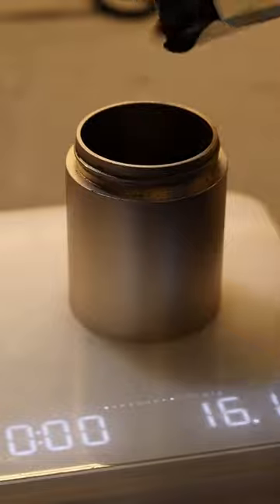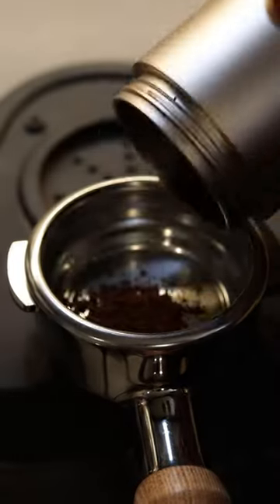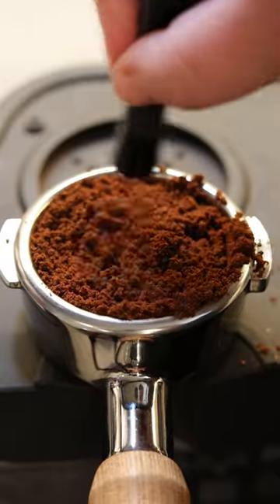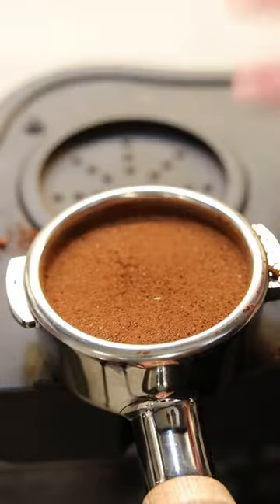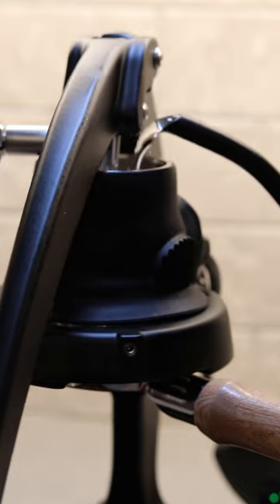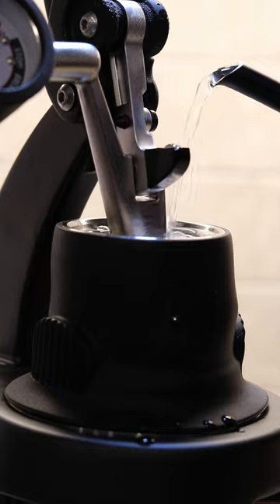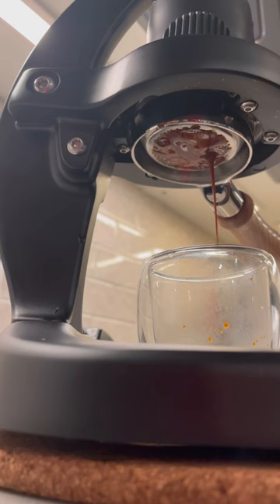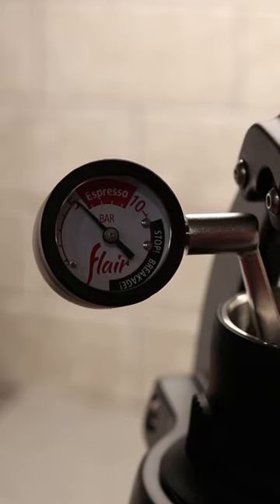My Flair 58 Espresso Workflow